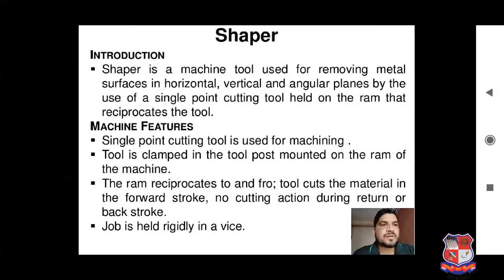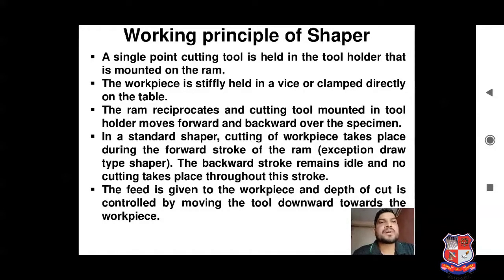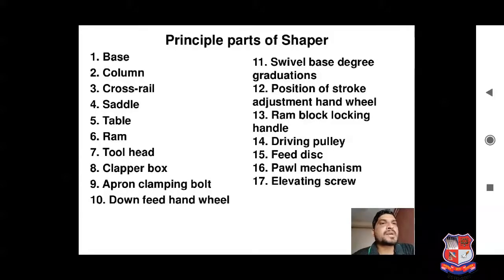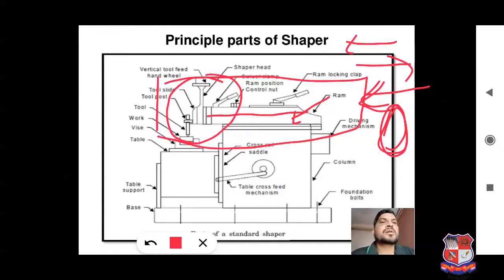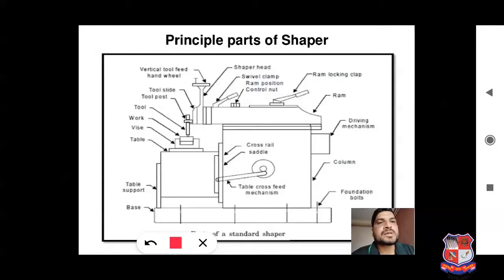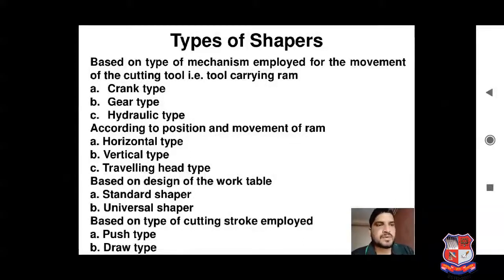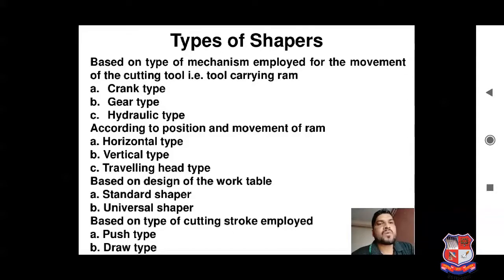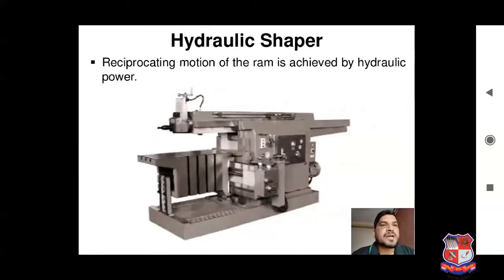GTU_BE_MECHANICAL ENGINEERING_3141908_Manufacturing Processes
Subject : 3141908  -  Manufacturing Processes (Sem-4)
Created By : Milan R. Patel [Assistant Professor] | 08 May 2020 | 117 MB
Topic : Shaper Machine Introduction